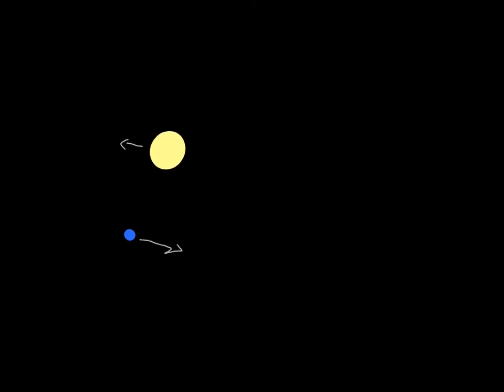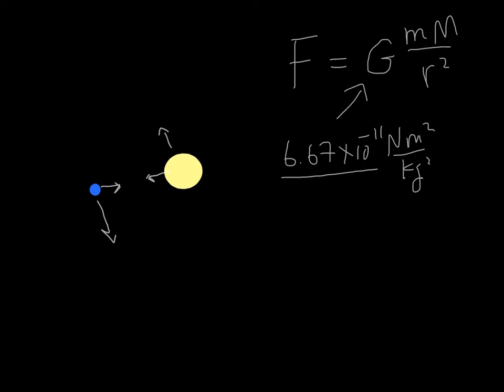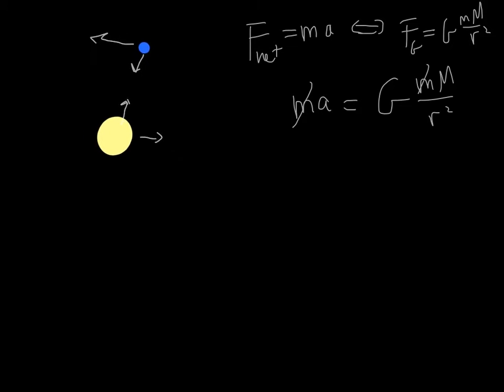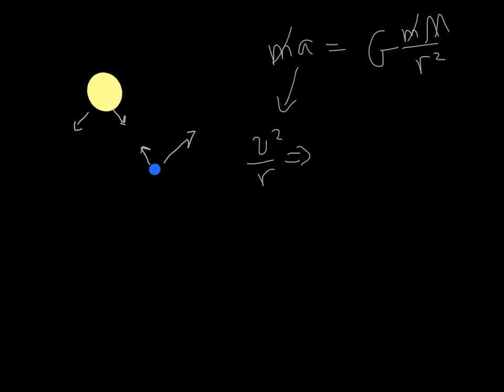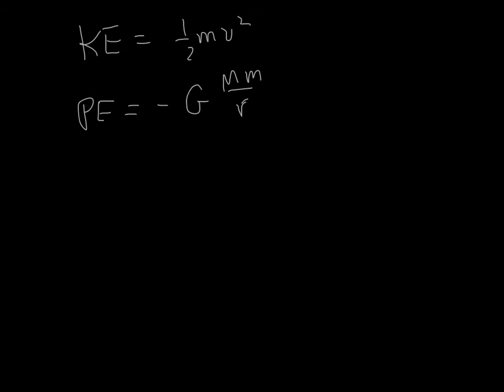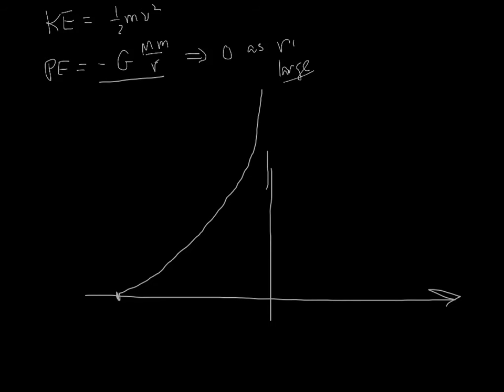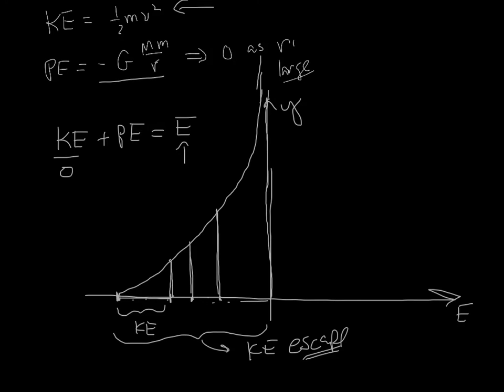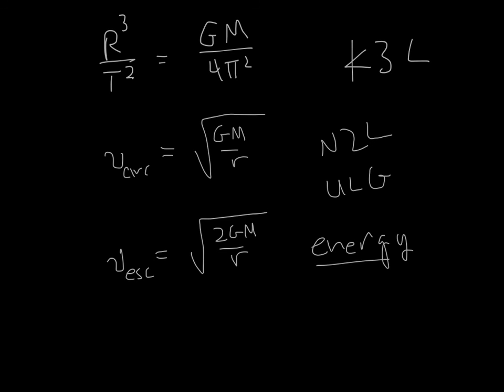Force, Energy and Orbital Motion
Quick intro to the relationship between Newton's 2nd Law, The law of Gravitation and circular orbits. Also, the connection between energy and escape velocity. Pre-class slides for Astronomy.